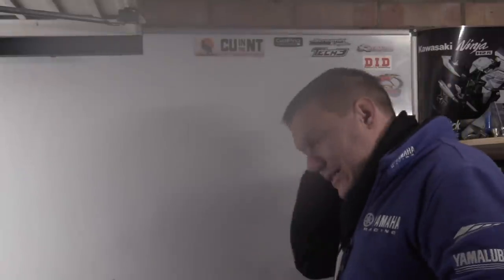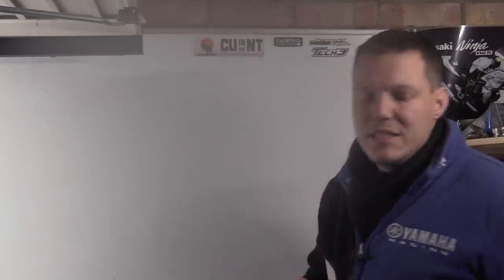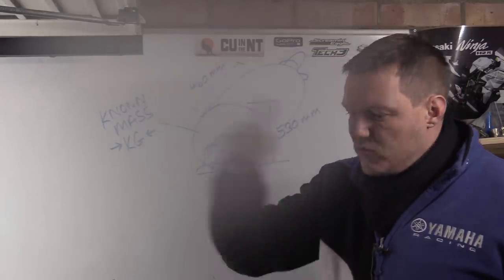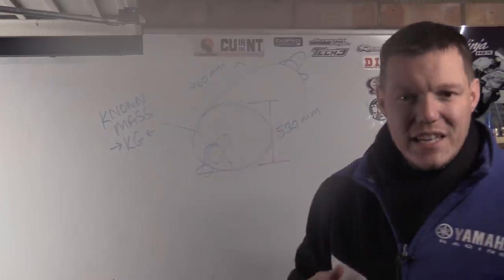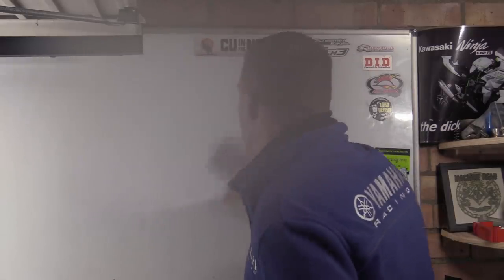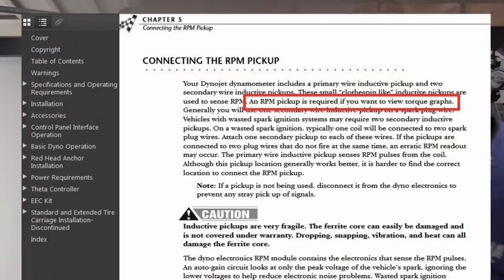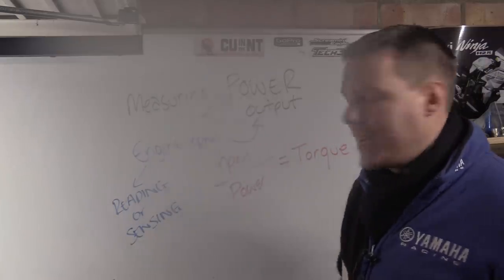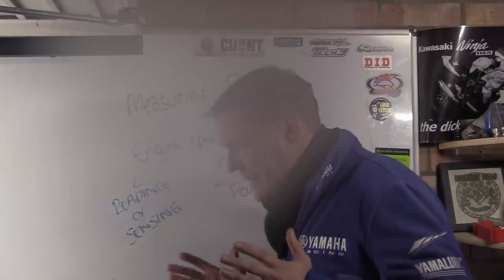Dynos and torque - Torque Episode 2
In this video (part 2) we look at dynos (the most common dyno) and how torque fits in.